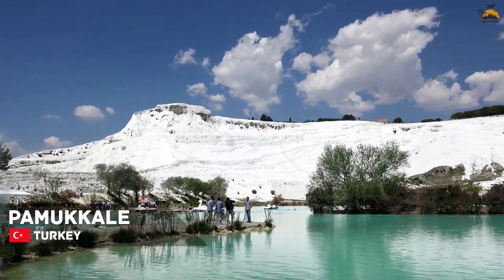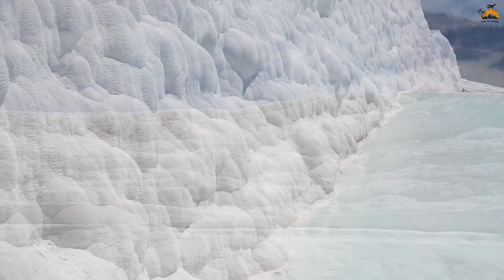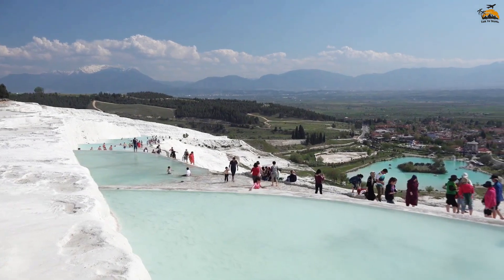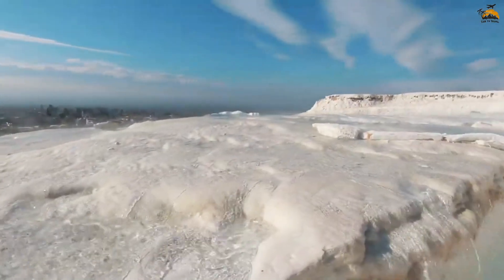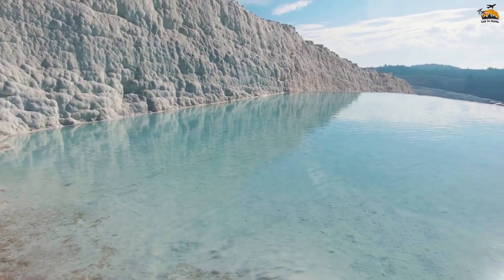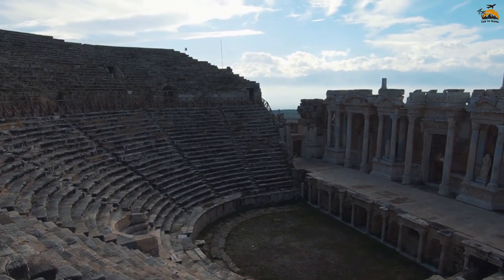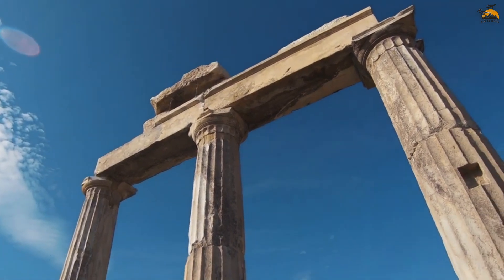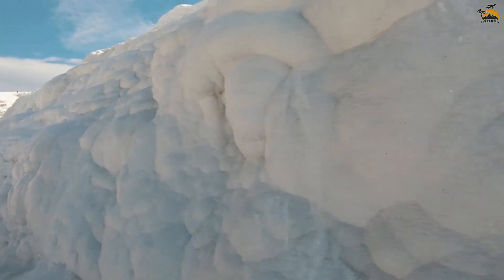Pamukkale Uncovered | Everything You Need to Know About Turkey’s Stunning Hot Springs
Welcome, adventurers! Ready to dive into the mesmerizing beauty of Pamukkale? In this video, we're uncovering all the essential details about one of Turkey’s most breathtaking natural wonders. From its stunning white terraces to its rich history, Pamukkale is a must-visit destination that will leave you in awe.

Here’s what we’ll explore:

* The Magic of Pamukkale: Learn about the unique geological formations and the natural hot springs that create the iconic white terraces.
* Top Attractions: Discover the must-see spots, including the ancient city of Hierapolis and the thermal pools you can bathe in.
* Historical Insights: Dive into the fascinating history of Pamukkale and Hierapolis, and how these sites have been cherished through the ages.
* Travel Tips: Get practical advice on the best times to visit, how to get there, and what to bring for an unforgettable experience.
* Insider Secrets: Find out some hidden gems and lesser-known facts that will make your visit to Pamukkale even more special.

Whether you’re planning a trip or just dreaming about it, this guide will provide you with all the information you need to make the most of your visit to Pamukkale. Don’t miss out on experiencing this natural wonder like never before!

Share your Pamukkale experiences or ask questions—we’d love to hear from you!

Get ready to explore Pamukkale and immerse yourself in its natural splendor! 🌟🛁